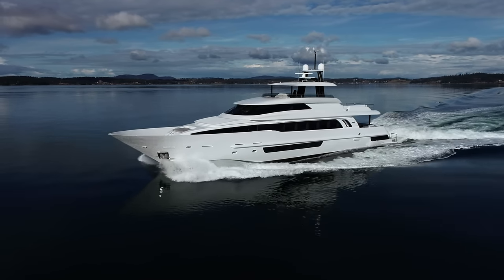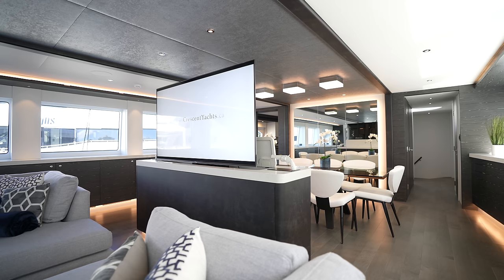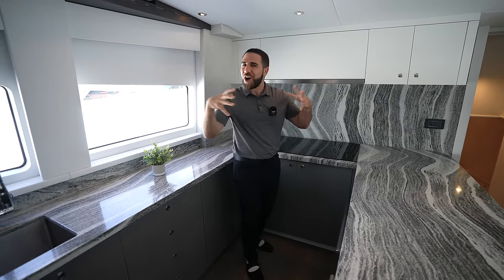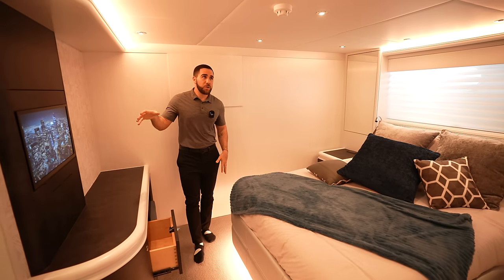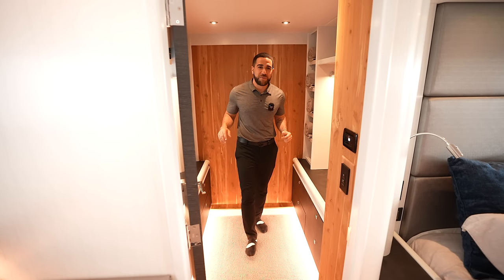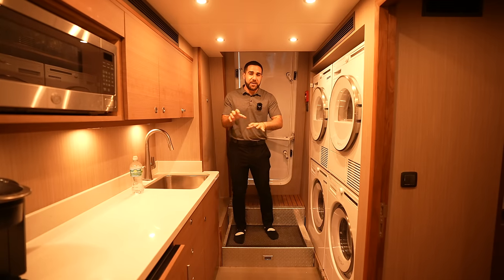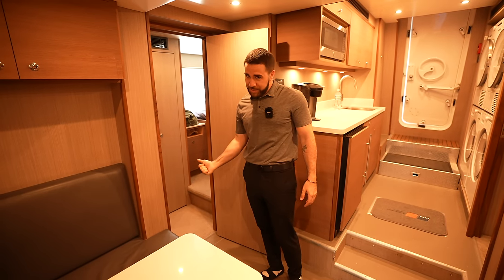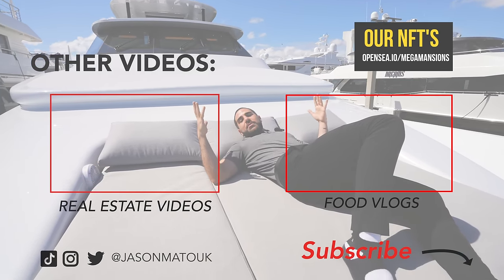WALKING THROUGH A $11,950,000 LUXURY YACHT IN FT. LAUDERDALE / 117' CRESCENT LADY / DENISON YACHTING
This week I brought you a beautiful yacht in Fort Lauderdale.

Equipment used (updated - 03/2022)
Camera Gimbal

Created by Jason Matouk (FL3365352) - @Jasonmatouk